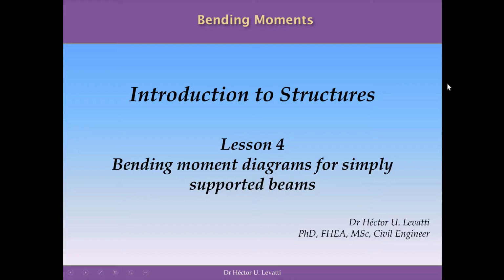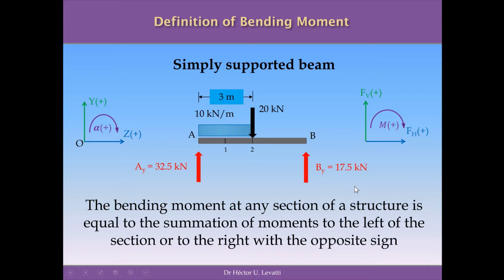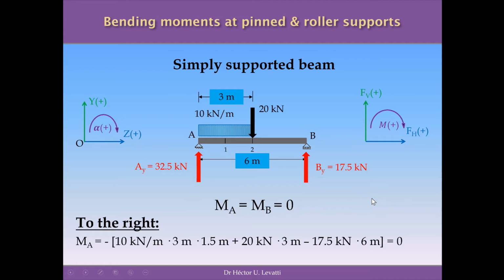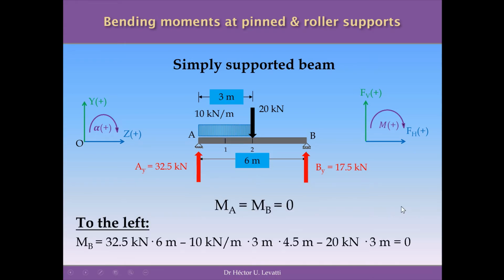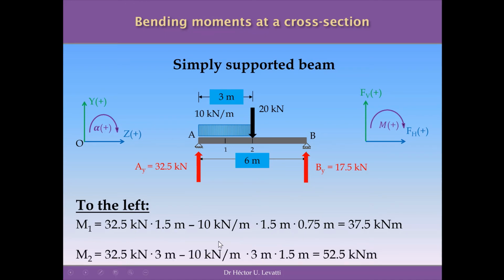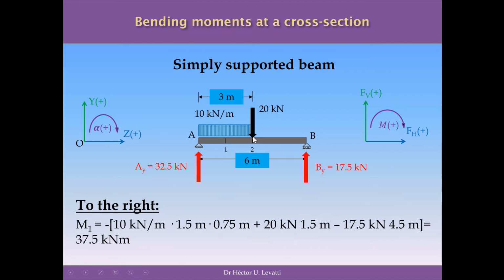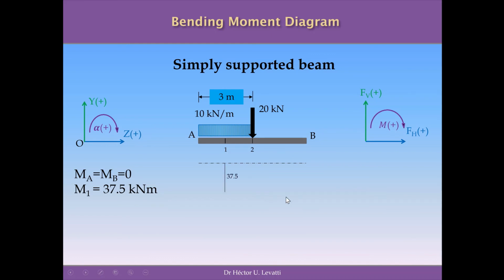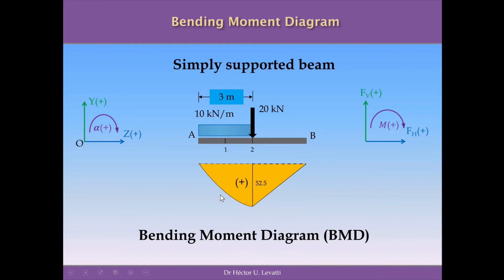Lesson 4 - Bending moment diagram for a simply supported beam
Bending moment diagram for a simply supported beam.